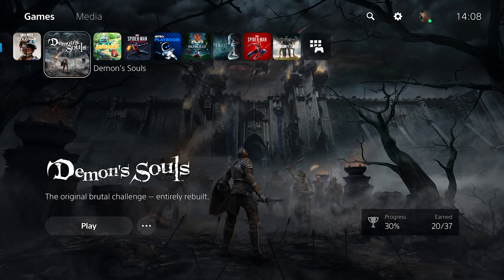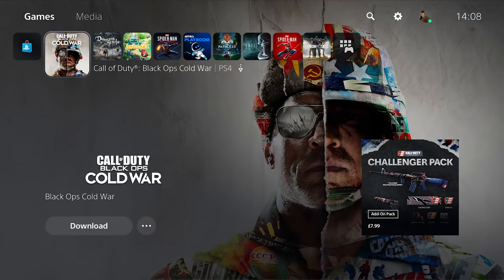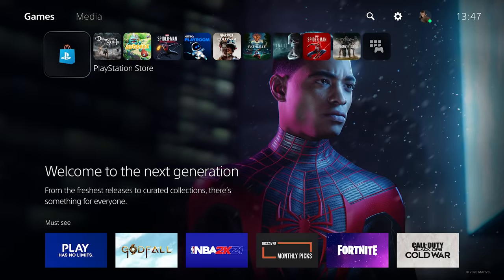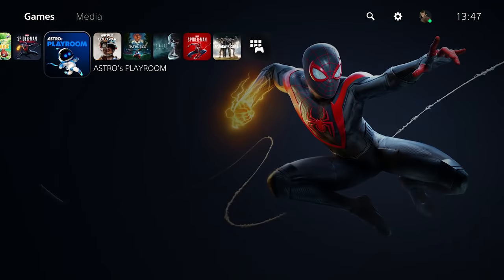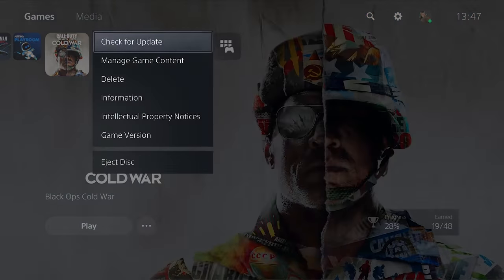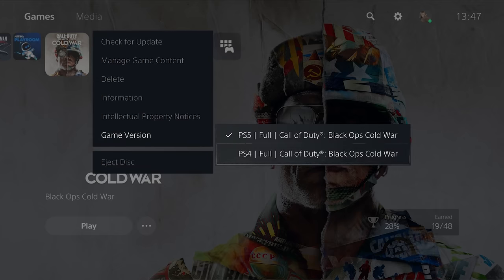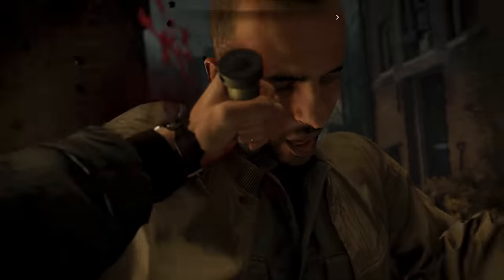How To Switch From PS4 Version Games To PS5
Looking to switch your PS4 game to the PS5 version? Don't worry, it's not as complex as you think to do on your PlayStation 5!